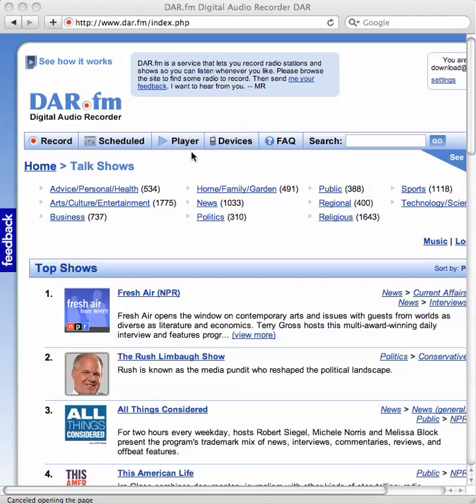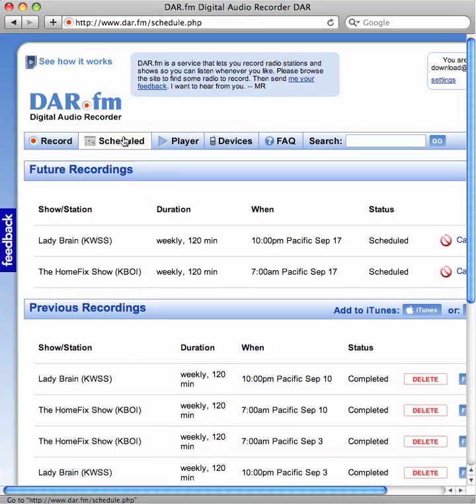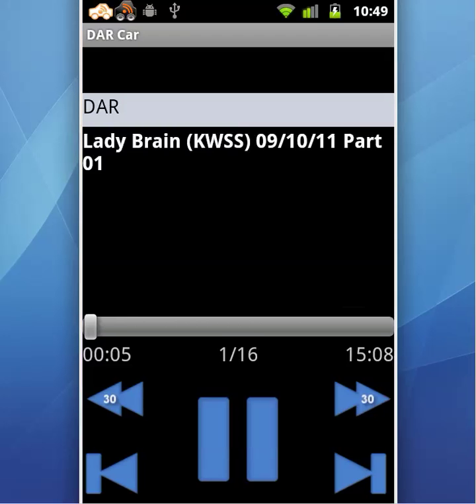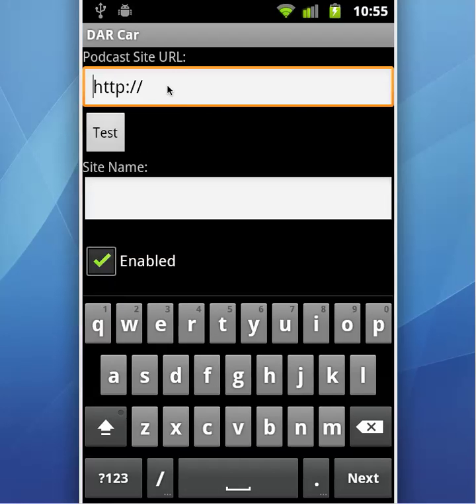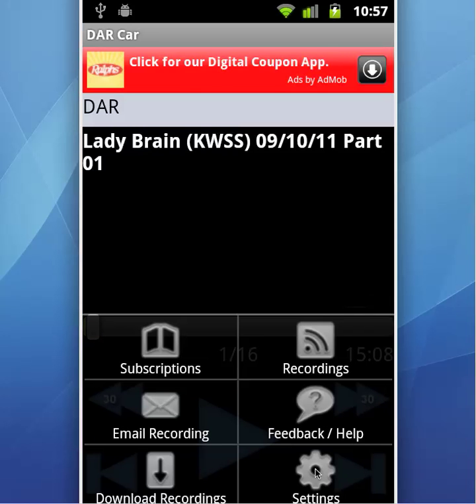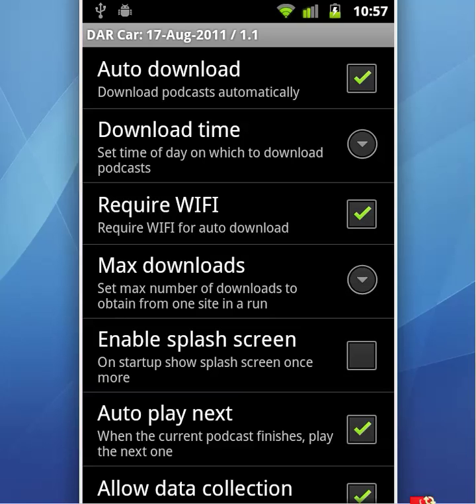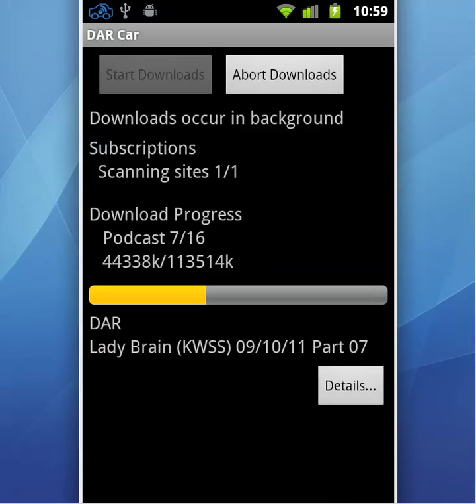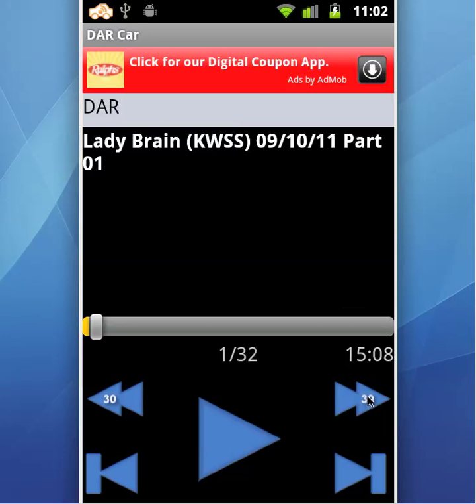Download AM/FM Radio Shows To Android Phones & Tablets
This video shows how to download any radio show (AM/FM/net radio) directly to an Android devices for offline listening without syncing to a PC. In addition is shows how to automate downloading of all future broadcasts. Once downloaded it can be played back using rewind/fast forward and 30 sec skip.